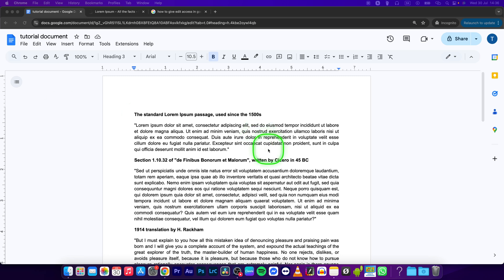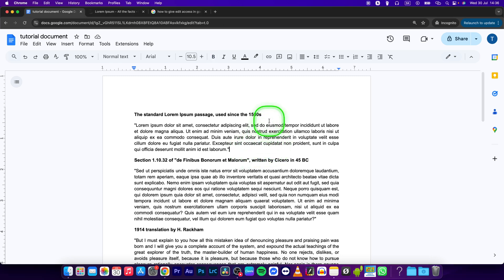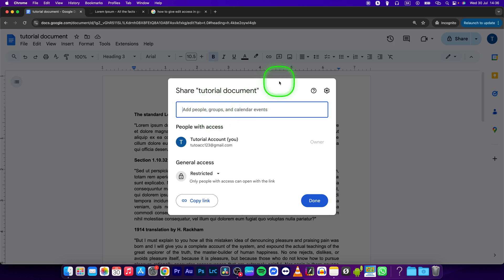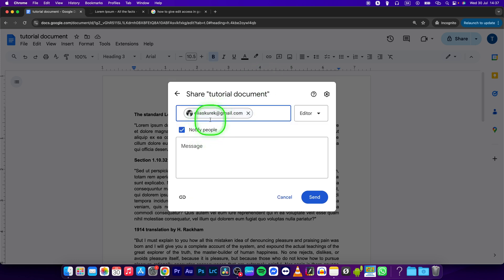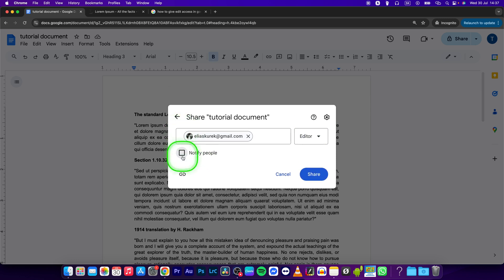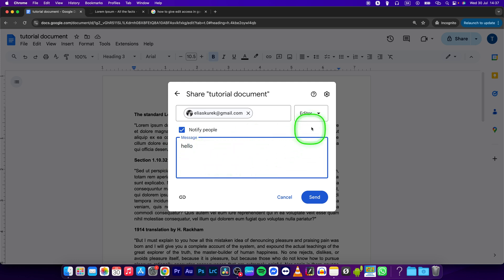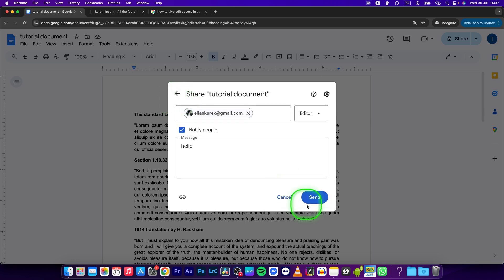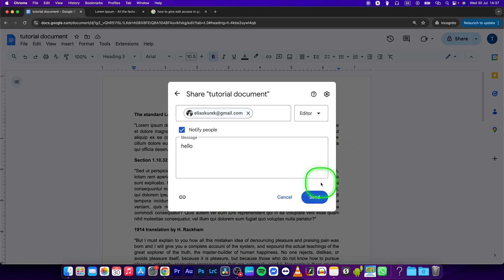How To Give Edit Access in Google Docs | Share Editing Rights | Google Docs Tutorial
In this video, we’ll show you how to give others editing access to your Google Docs document. Learn how to manage permissions and share your document with specific people.

How to Give Edit Access in Google Docs
How to Share Editing Rights in Google Docs
How to Allow Editing in Google Docs
How to Grant Edit Access to Others in Google Docs
How to Collaborate and Give Edit Permissions in Google Docs
How to Share Google Docs with Editing Access
How to Set Permissions for Editing in Google Docs
How to Enable Edit Mode for Google Docs
How to Give Others Permission to Edit Google Docs
How to Change Sharing Settings to Allow Edits in Google Docs